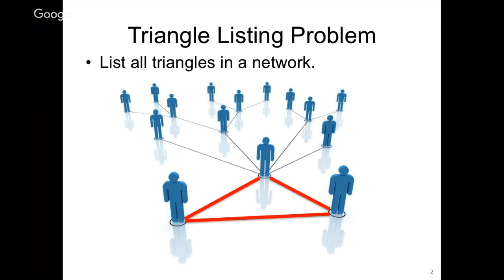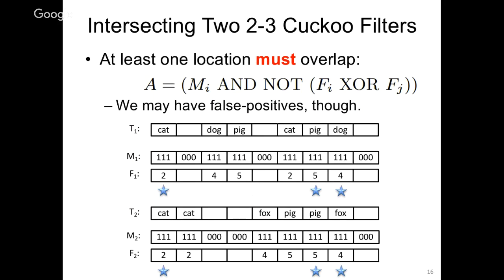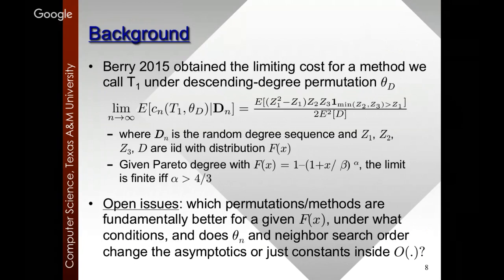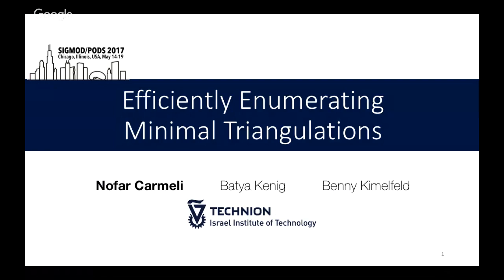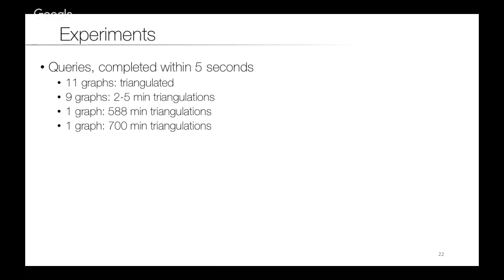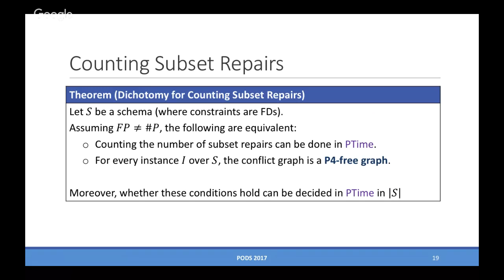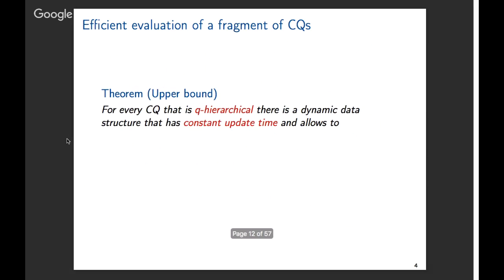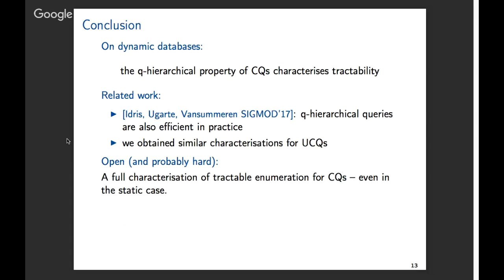PODS Session 5, Tuesday May 16, 4 PM